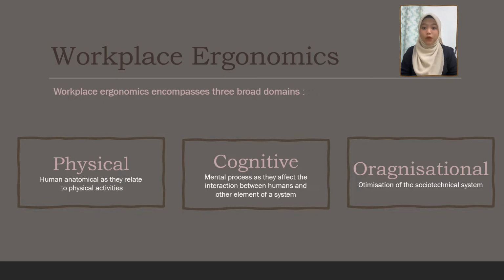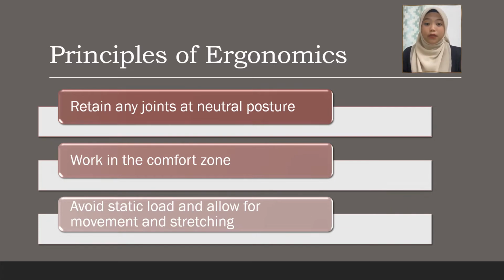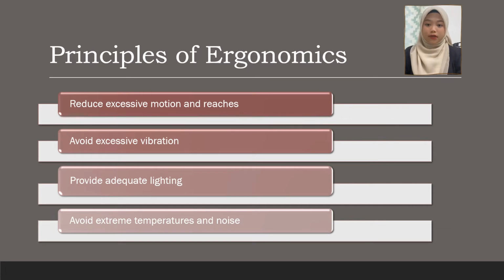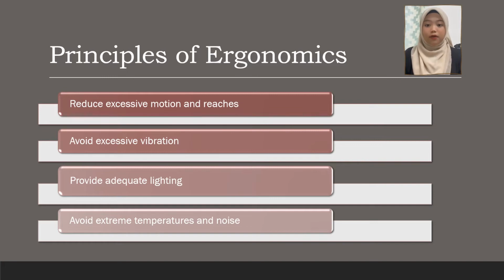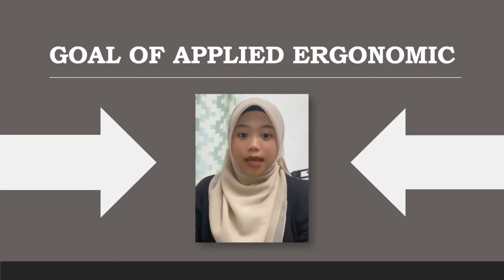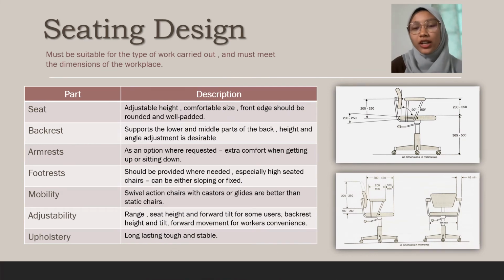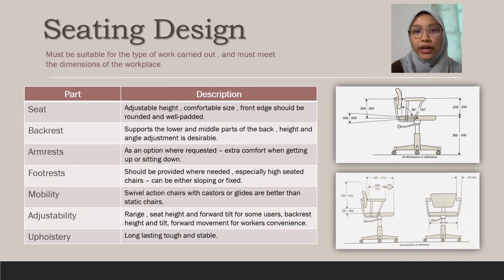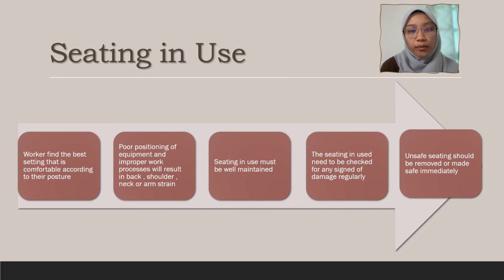PRESENTATION OSH WORKPLACE ERGONOMICS